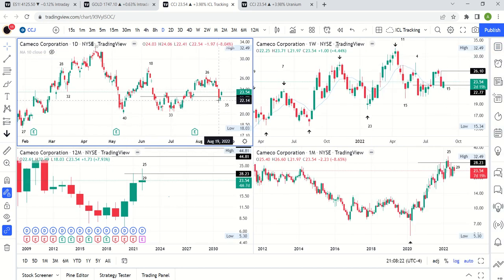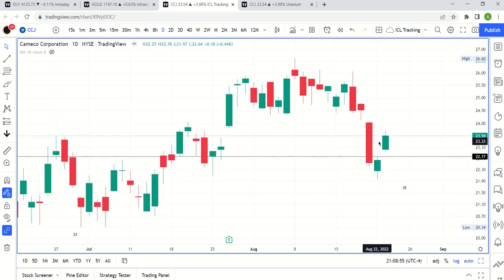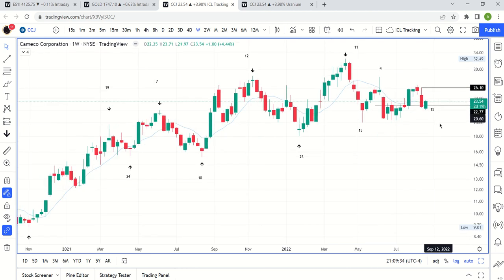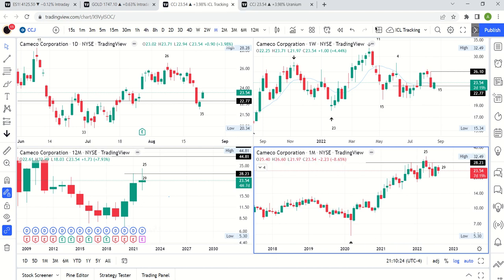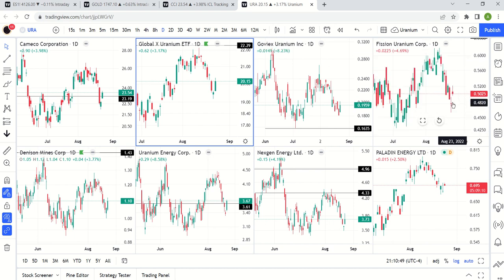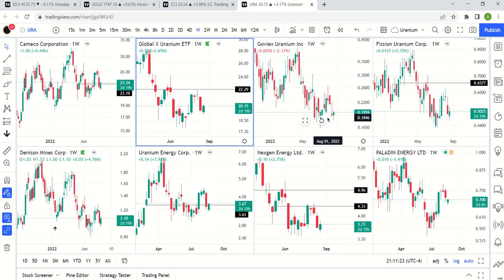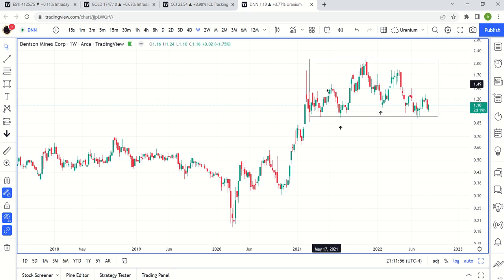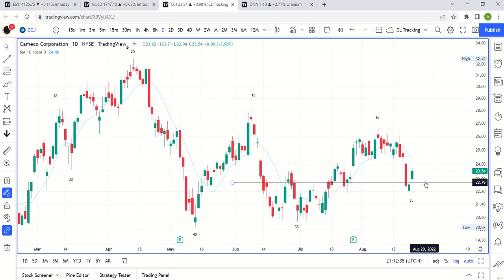Uranium Stocks: Bullish Swing Low!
Bullish daily swing low for uranium stocks. Possible daily cycle low (DCL) yesterday making today day 1 of a new daily cycle. Use a price action based cycles approach to mitigate risk and maximize returns.